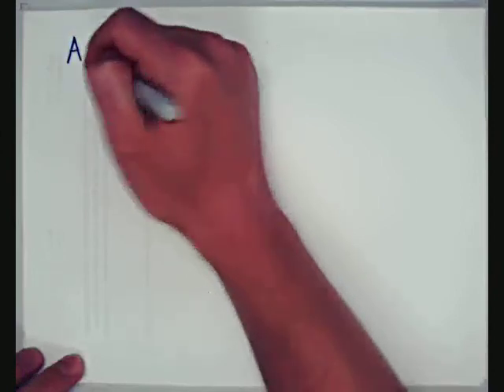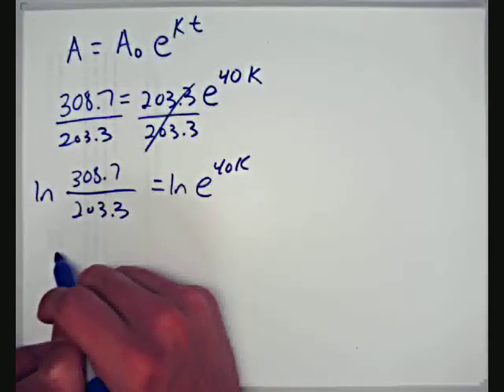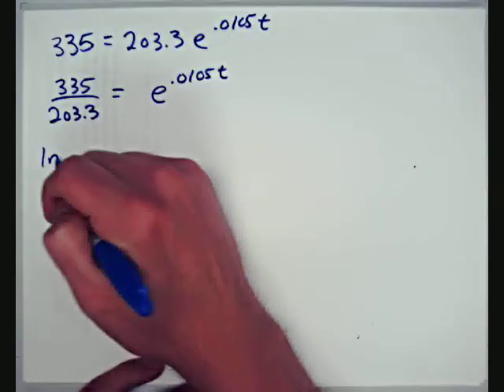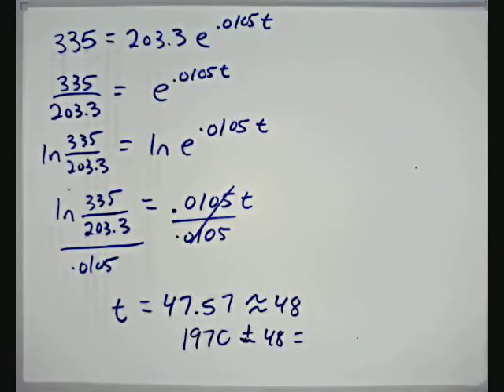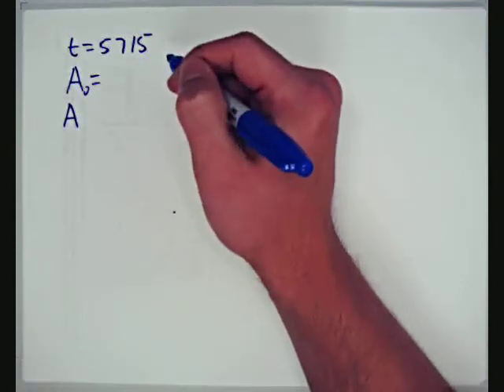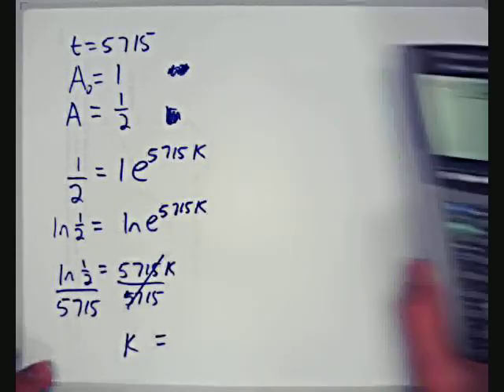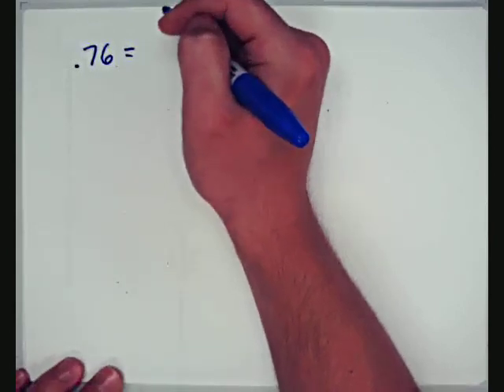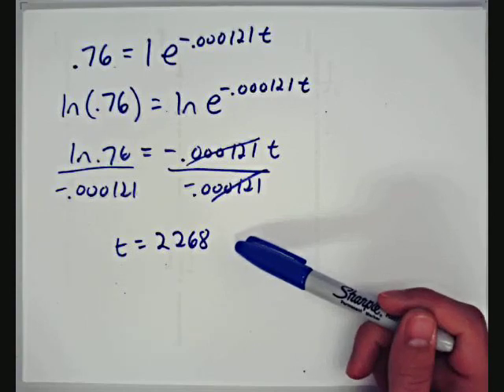4.5 Exponential Growth and Decay Models